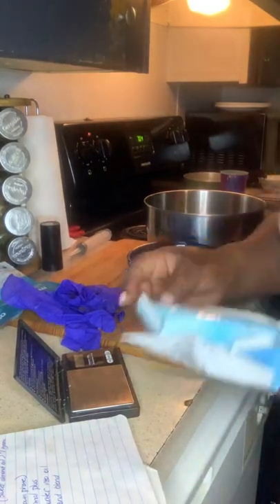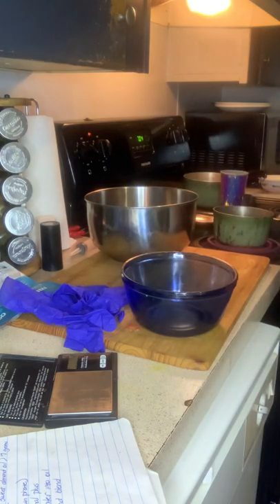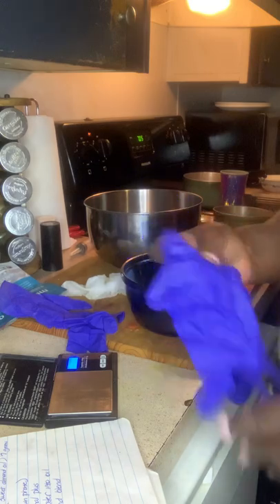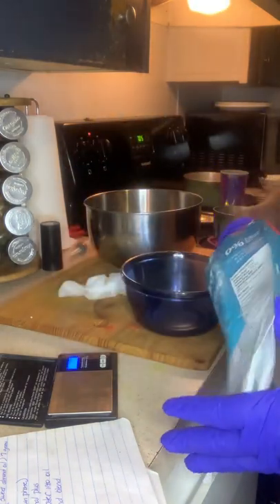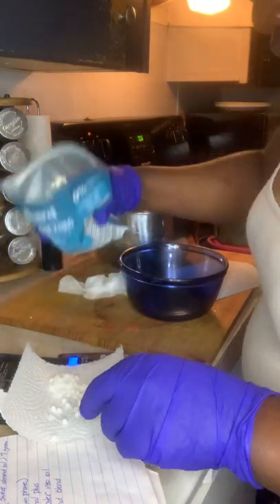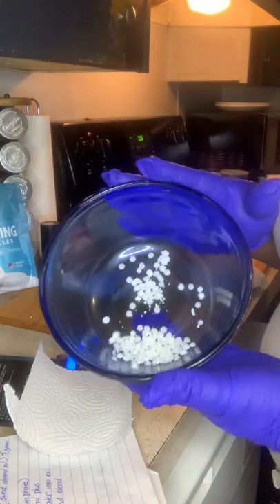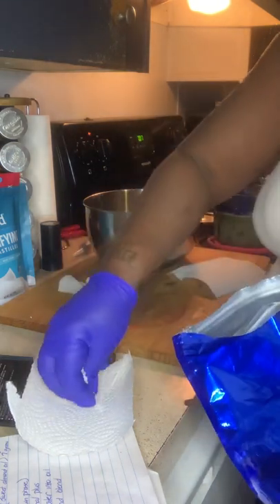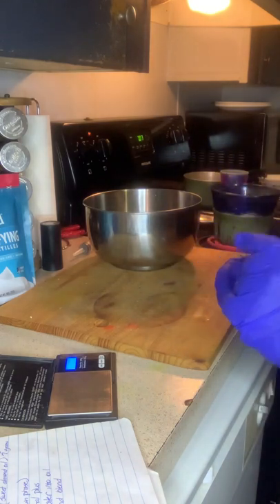Part 1 making light weight moisturizer to add to my web